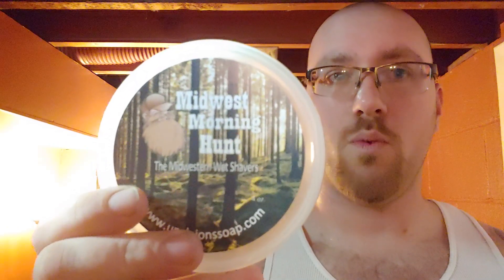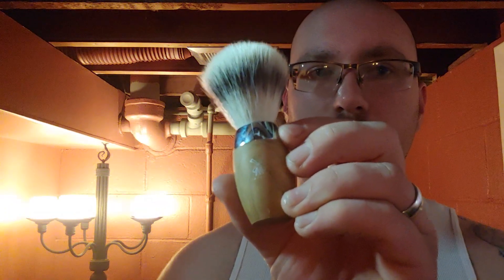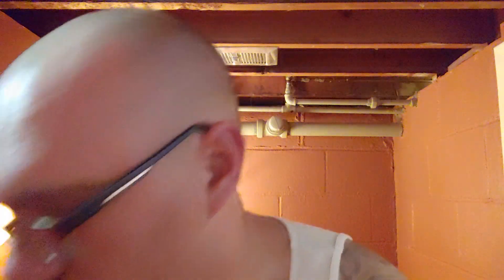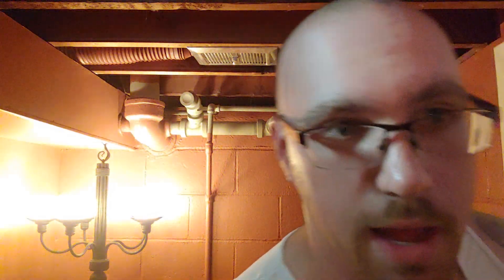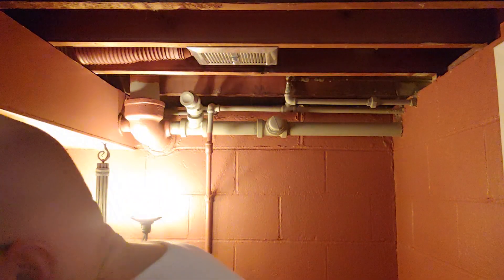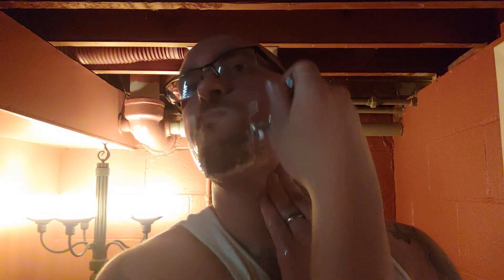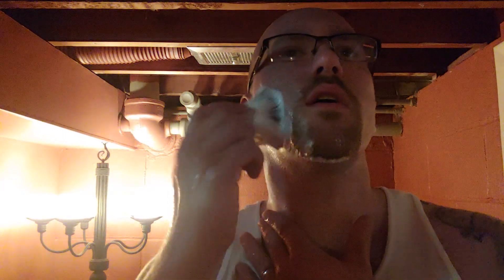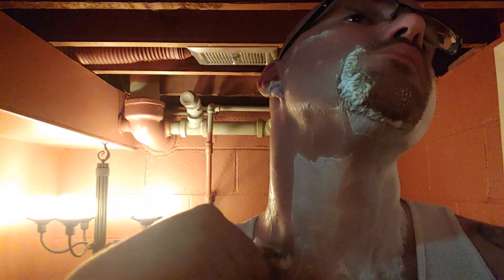Bryan Reviews Group Soap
Down here in the shaving dungeon, lighting is a dumpster fire. The only way to compensate for this is to use a great soap made special for The Midwestern Wet Shavers. I hope you enjoy!